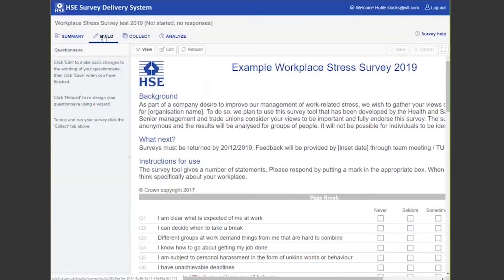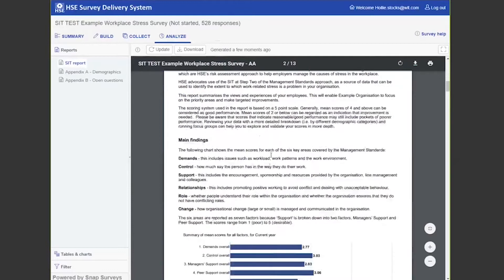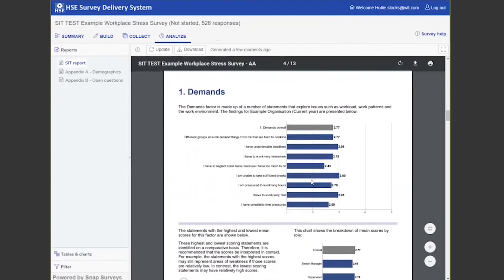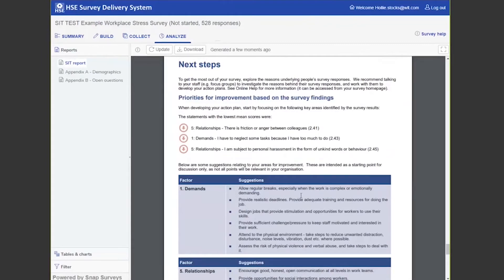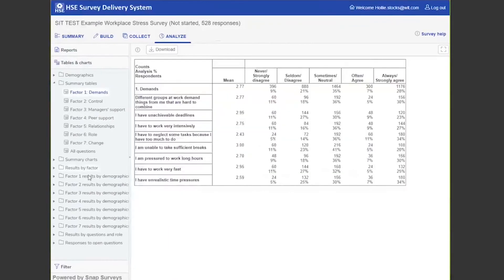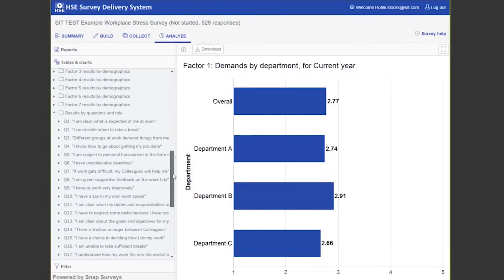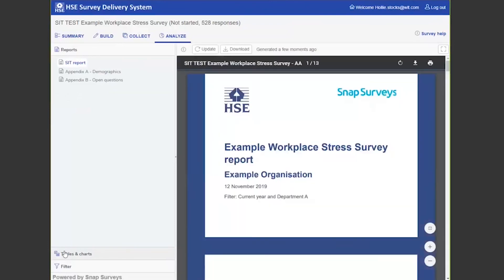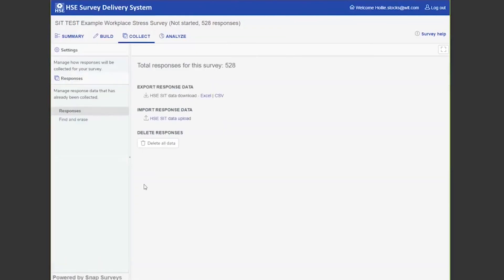Analyse SIT Webinar